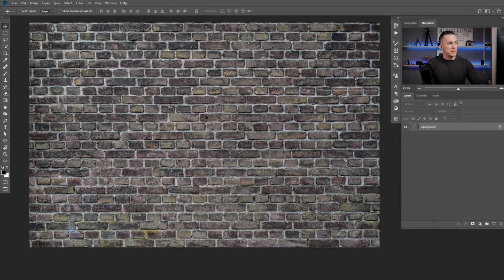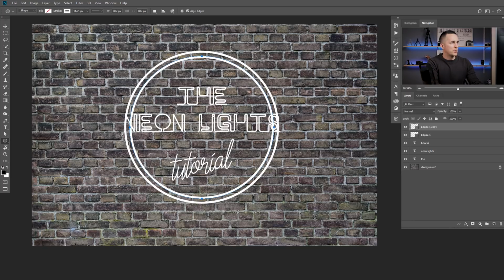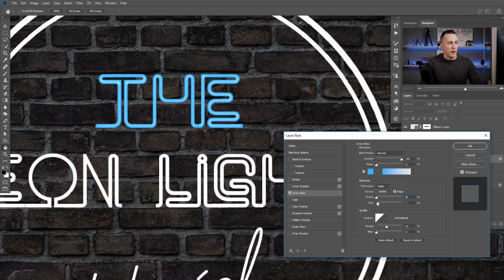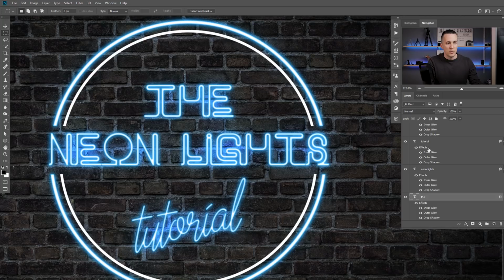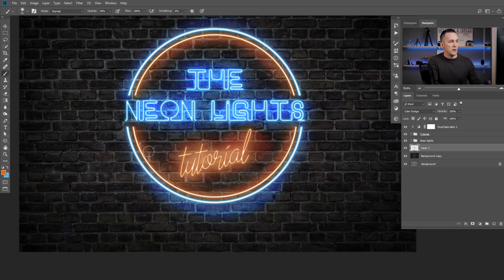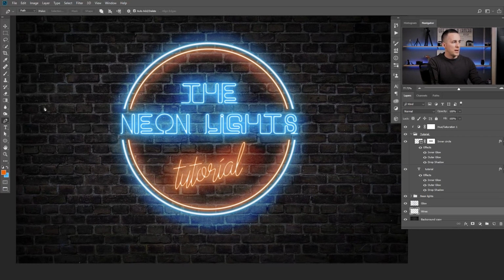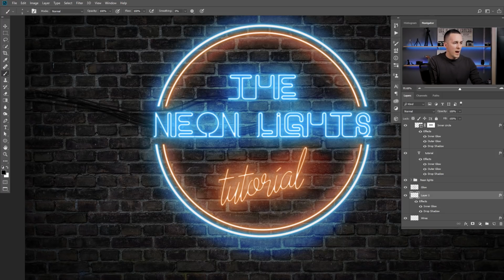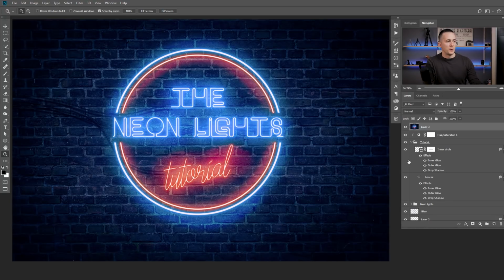Realistic Neon Light Effect in Photoshop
Hey guys, in this fun tutorial I will show you how to create this NEON lights effect in Photoshop. You can use this same technique to create lightsaber or anything that looks like a neon light.

Have fun!